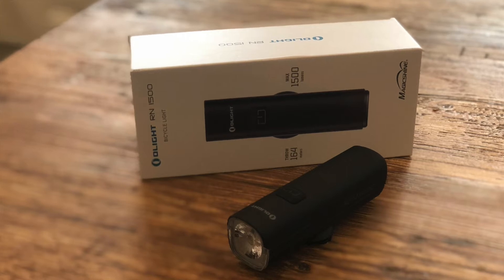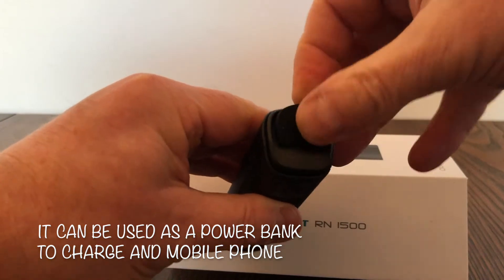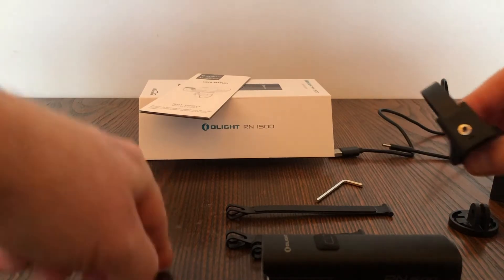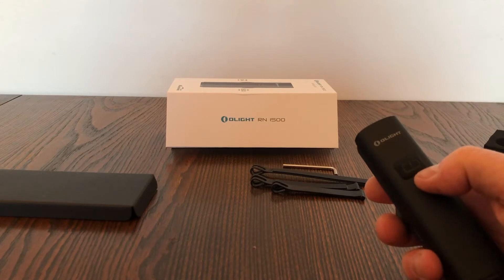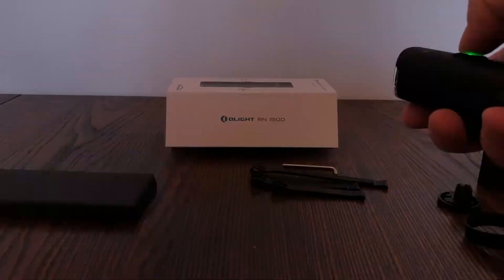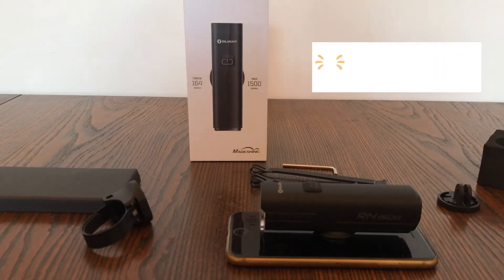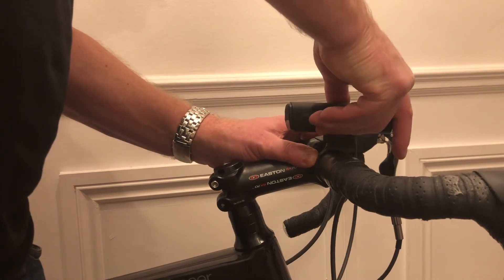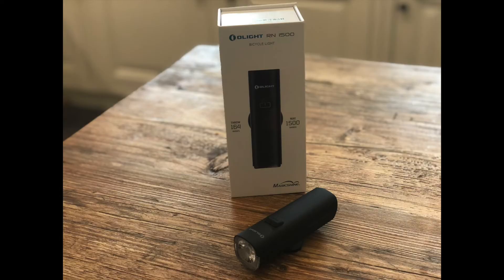Olight RN 1500 bike light review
Review of an Olight RN 1500 rechargeable front bike light.

Unboxing and review the Olight RN 1500 and showing the light in action.

Great quality bike light with 3 brightness levels and 2 flashing options.
Worth adding this to your wish list for those winter bike rides on the road or in the woods.

Can be bought on Amazon

Can be bought with the rear light Olight SeeMee 30 rear light , check out my review of that